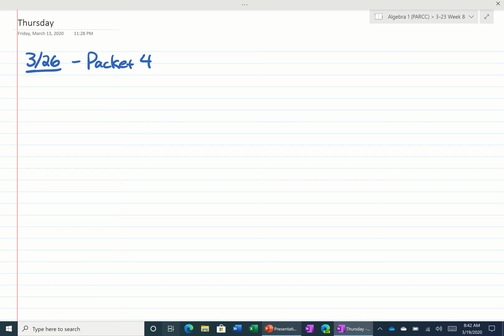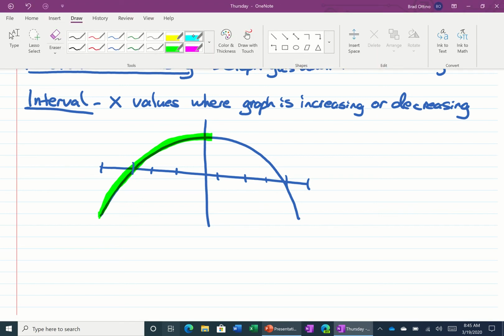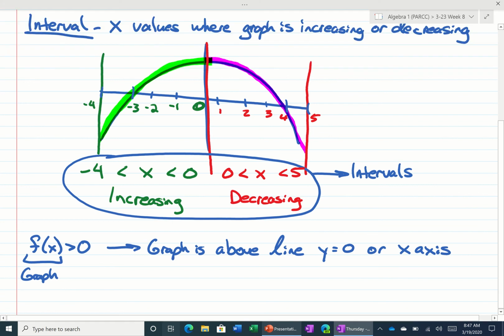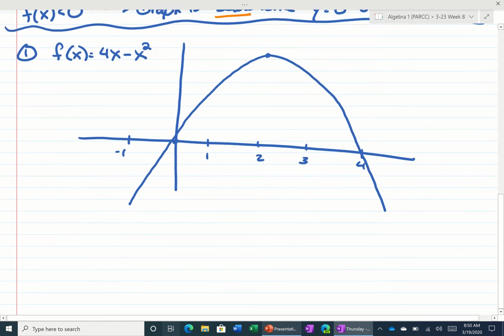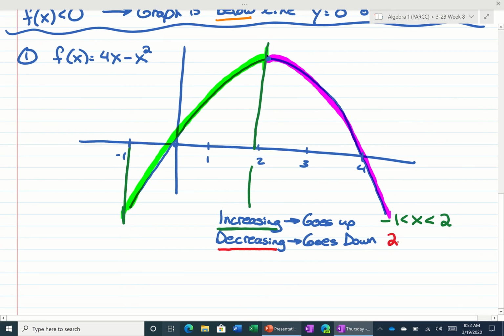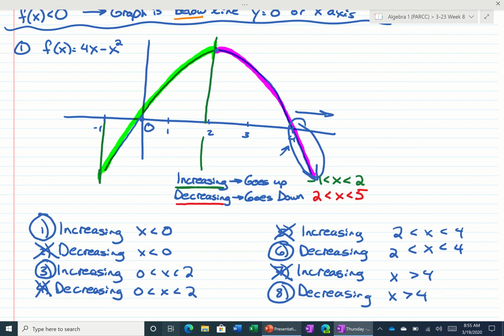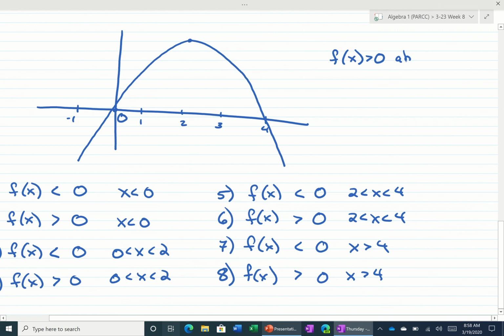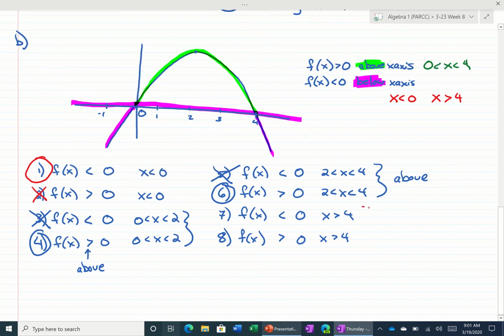Packet #4 (Part 1)